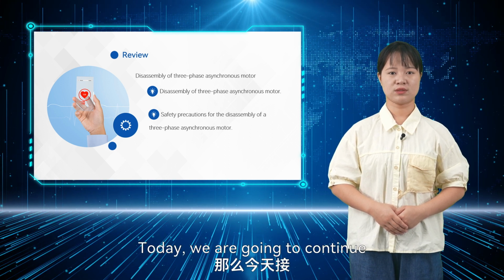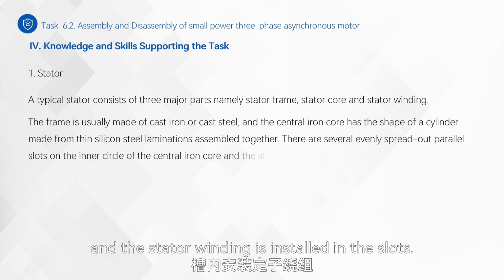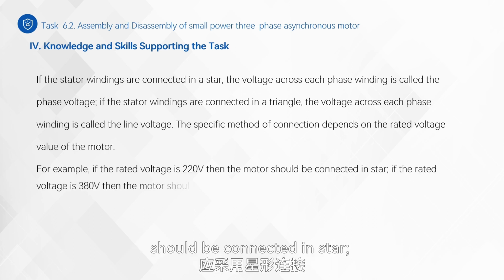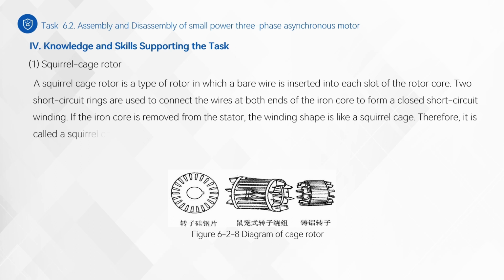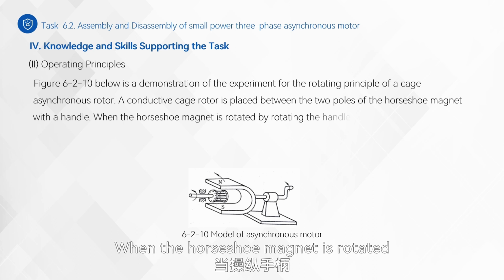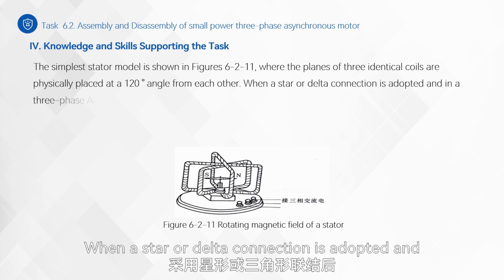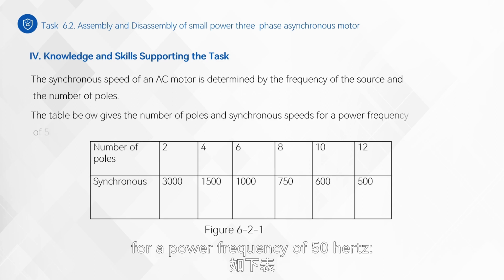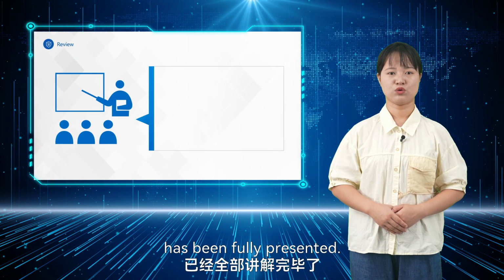24.Assembly and Disassembly of Small Power Three Phase Asynchronous Motors 1